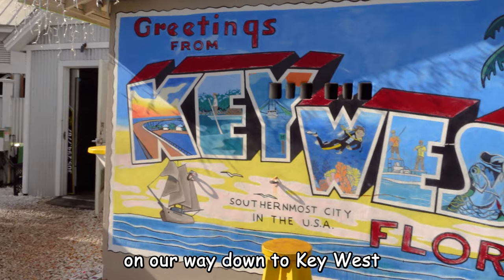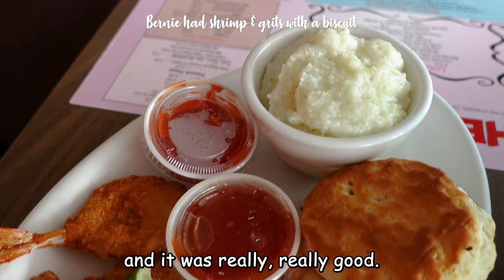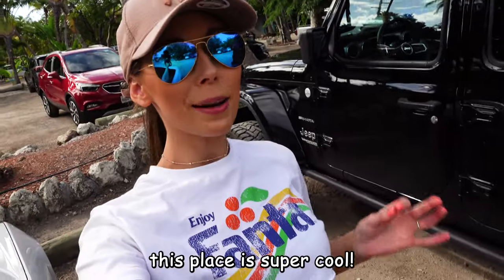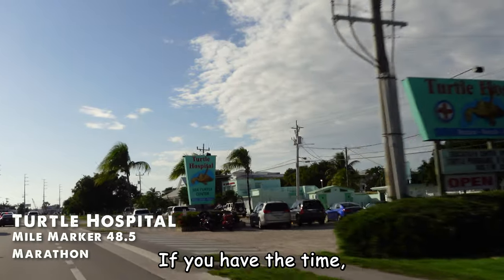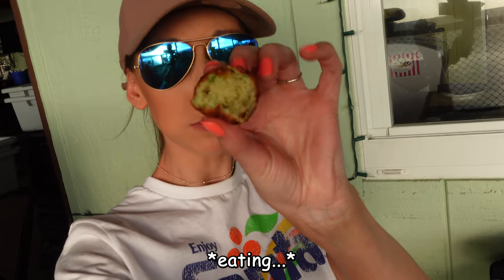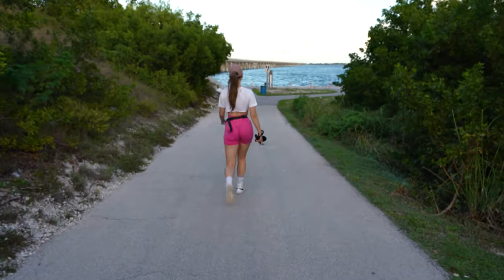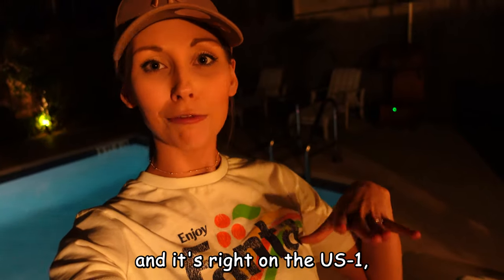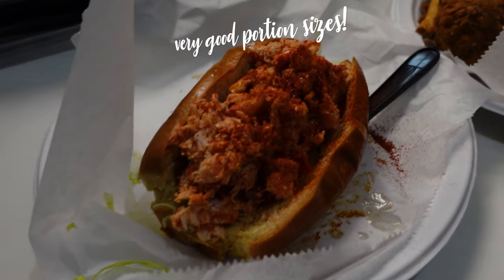THE FLORIDA KEYS - Where to stop on the way to Key West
What to do and where to stop on the Florida Keys.
A travel guide for the Florida Keys, as we drive from Homestead on The Overseas Highway to Key West.

I show you where to stop and where to eat on the way to Key West. Featuring, Key Largo, Islamorada, Marathon Key, Bahia Honda Key, and Key West.

The Florida Keys and Key West are some of my favourite places in the world. They're so beautiful and so much fun. We have done this trip many times now and we're actually getting married in Key West later this year!

If you have any additional tips and places to visit, please drop them in the comments below!

Video Time Stamps:
00:00 Intro
00:20 The Hideout Restaurant (Key Largo)
00:42 Rain Barrel Village (Islamorada)
01:04 Morada Bay (Islamorada)
01:27 Robbie's Pier (Islamorada)
02:12 Turtle Hospital (Marathon Key)
02:30 Lazy Day's South (Marathon Key)
03:05 Bahia Honda Key Railroad Bridge
03:40 Duval Street (Key West)
03:49 Mile Marker 0 (Key West)
04:40 The Conch Shack (Key West)

Addresses of the places we stopped:
Bahia Honda Key -  Mile Marker 37 U.S. 1, the Overseas Highway

Also, not to miss if you can fit it into your trip:
John Pennekamp State Park - 102601 Overseas Hwy, Key Largo, FL 33037
Bahia Honda State Park - 36850 Overseas Hwy, Big Pine Key, FL 33043

About me:
My name is Eloise, I am the face behind Fitwaffle and the author of the recipe book Fitwaffle's Baking It Easy. Feel free to order on Amazon ;)

If you would like to check out my first Key West video from 2019 hit the link below and keep an eye out for part 2 for things to do in Key West, coming out next week!